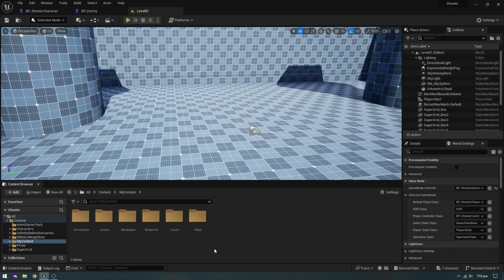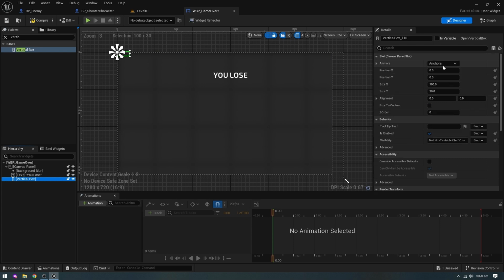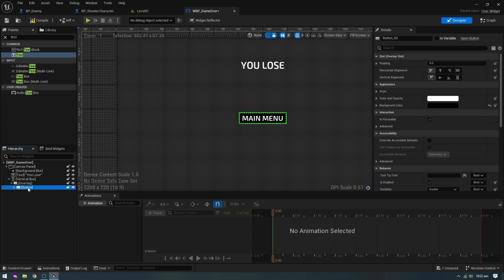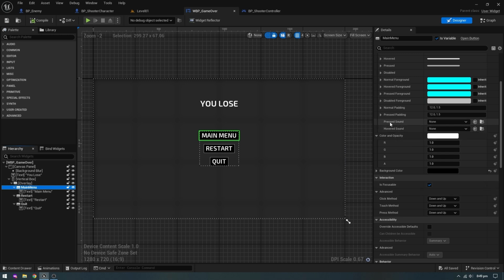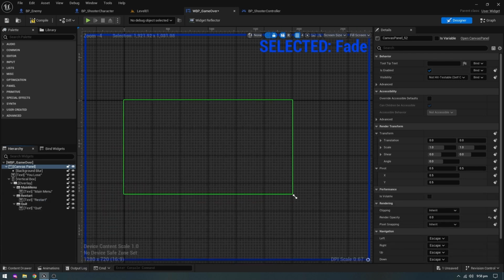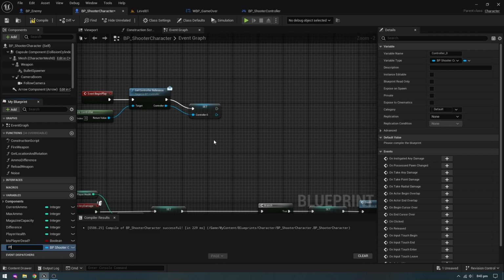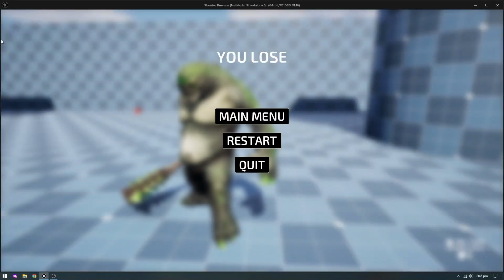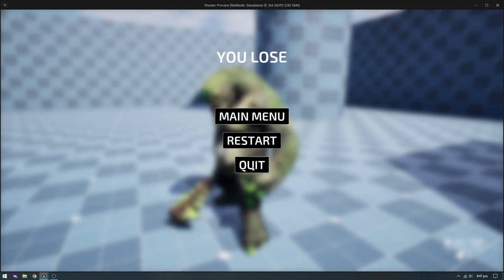Lecture 35 - Unreal Engine 5 Ultimate Blueprint - Game Over System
In this lecture, I will make Game Over System in Unreal Engine 5. I hope you are learning new concepts which are related to Unreal Engine 5.

Note: This course is based on Unreal Engine 5.3.2. I will not use Unreal Engine 5.4 at this time. But in future, I will work on Unreal Engine 5.4 and create an awesome videos.